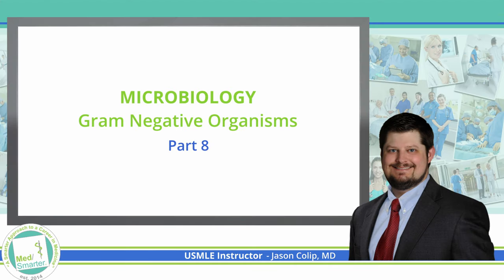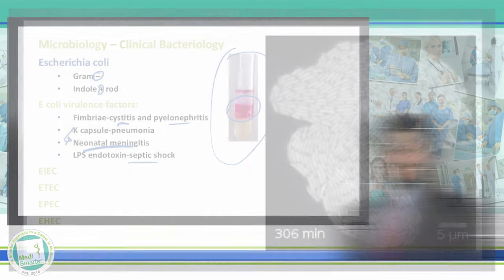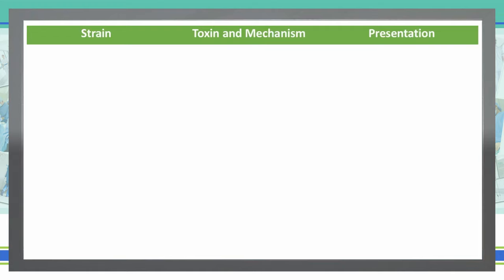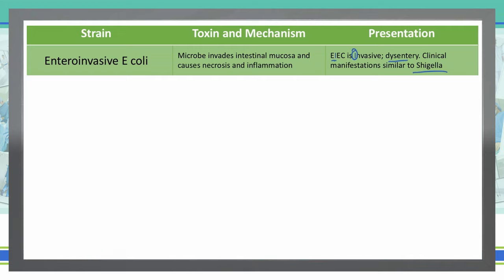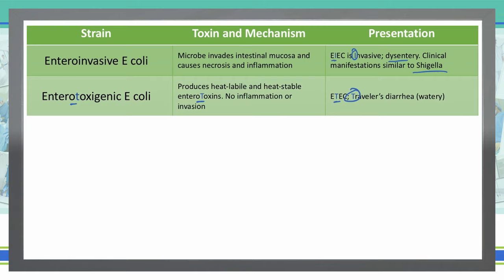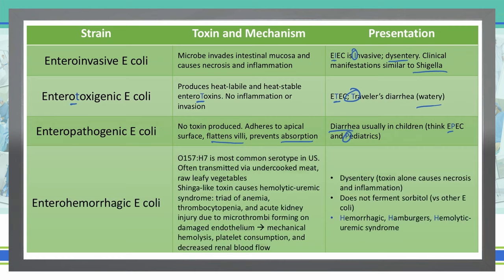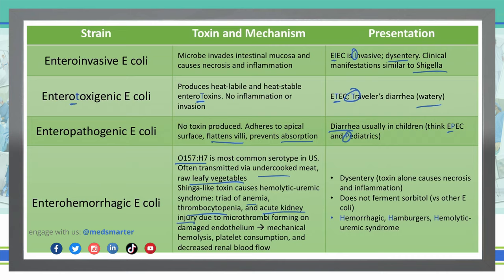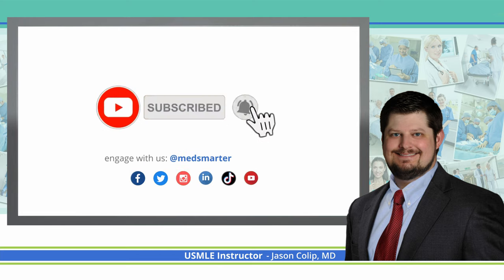Gram Negative Bacteria | Microbiology | USMLE STEP 1 Pt 8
The attached video is part 8 of a multi-part Microbiology series and continues to go over Gram Negative Bacteria.  We break down the concepts in simple terms in shorter videos so students can focus on the Educational Objective to get a deep understanding of the concept.